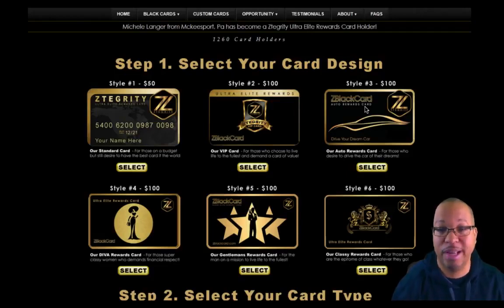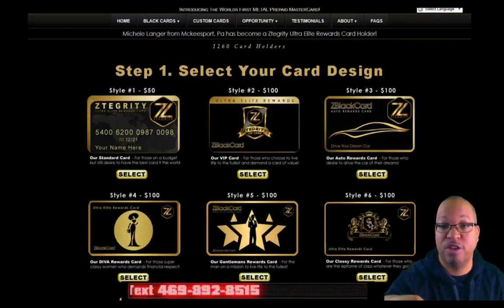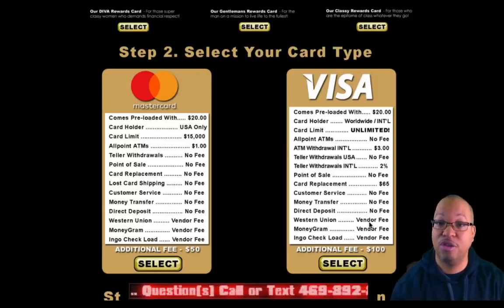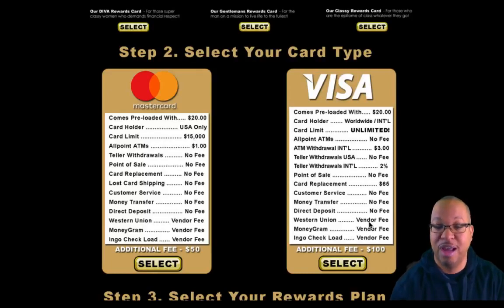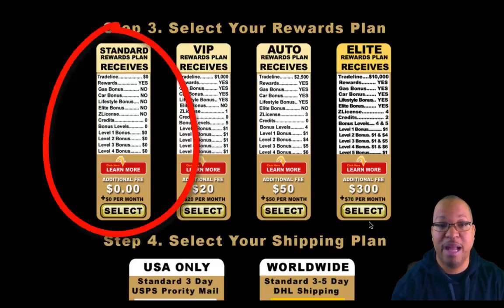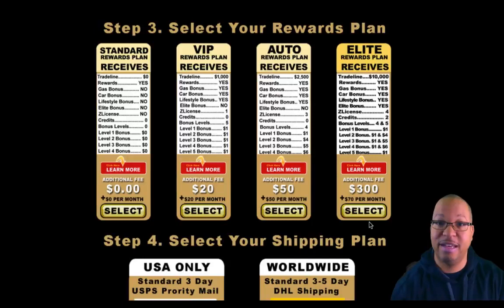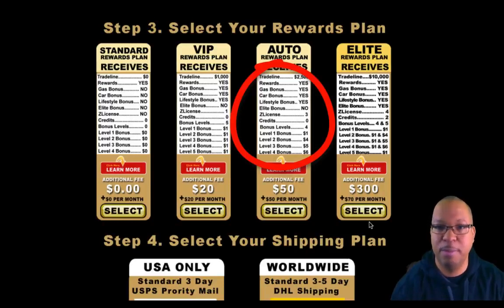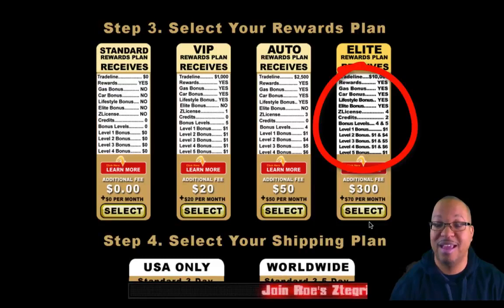All-N-1 Marketing | New ZBlackCard Elite MasterCard Program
If You Believe That All Debit or Credit Cards Are Alike... You Would Be Sadly Mistaken!

Prepaid debit cards were originally designed for people who could not get a credit card or bank account. This is why the average prepaid card is not a suitable solution for the vast majority of people.

The problem is that even though the popularity of prepaid cards has grown significantly over the years the card issuers never upgraded their cards to service a more upscale customer.

That is exactly what we did!...

Introducing The World's First METAL PREPAID Elite MasterCard With World Class Rewards (and NO FEES)! Our NEW Elite Prepaid METAL MasterCard will enhance your wallet by saving and earning you money!

No Credit Required
No ATM or Transaction Fees
No Direct Deposit Fees
No Late or Overdraft Fees
No Monthly Fees
Free Statement or Bank Inquiries
Free Checks
Free Bank Teller Withdrawals (Cash Advances)
Earn Cash Bonuses, VIP Rewards, and Perks

An Excellent Way to Start or Rebuild Your Credit...